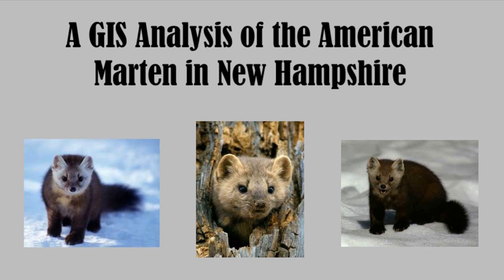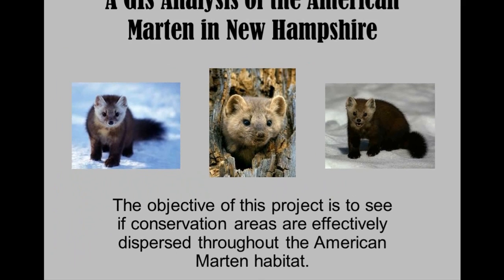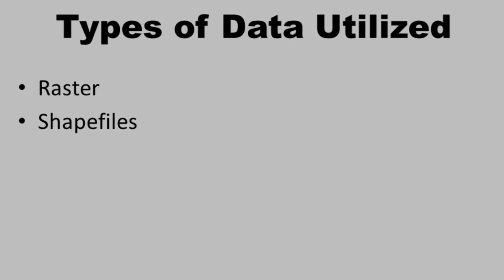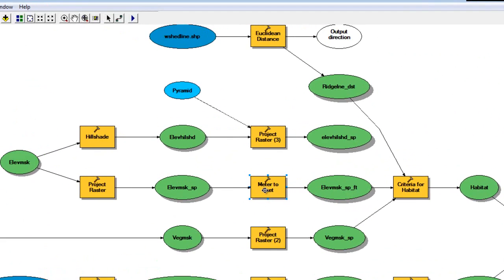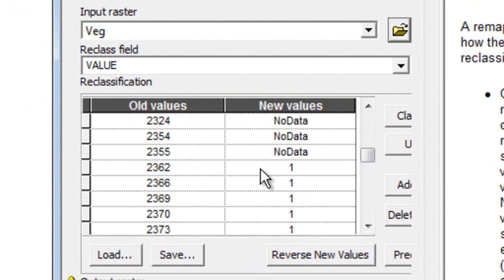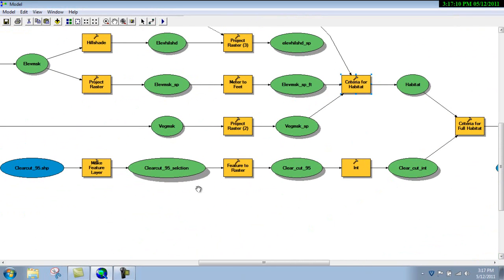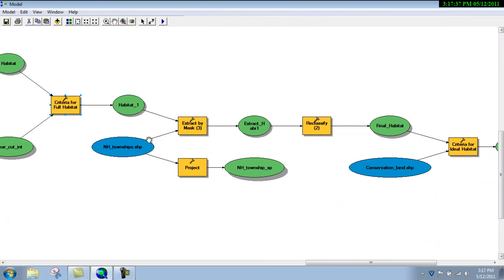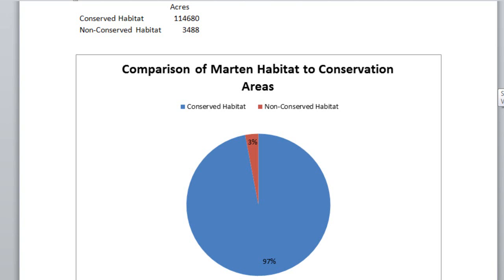American Marten Presentation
GTCM Competition 2011